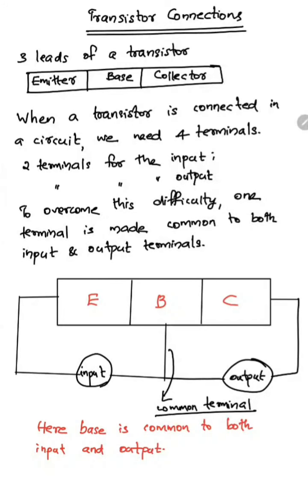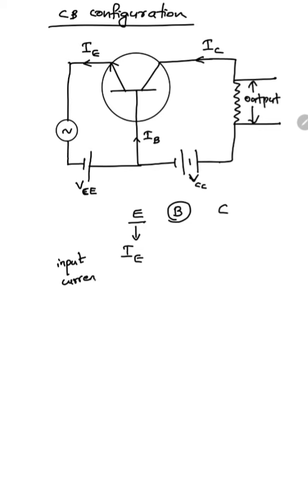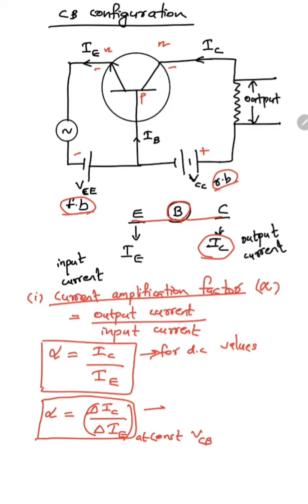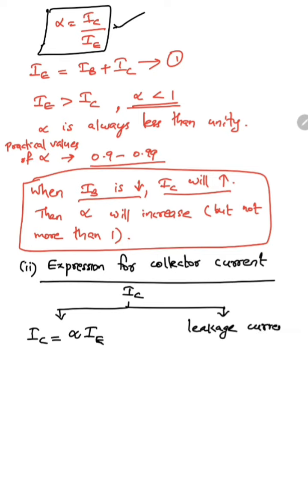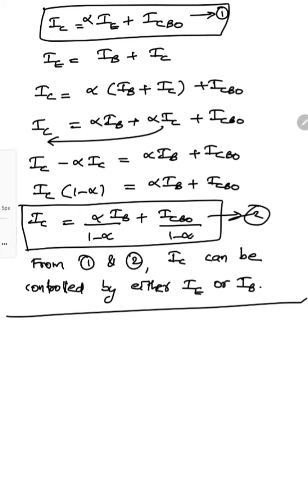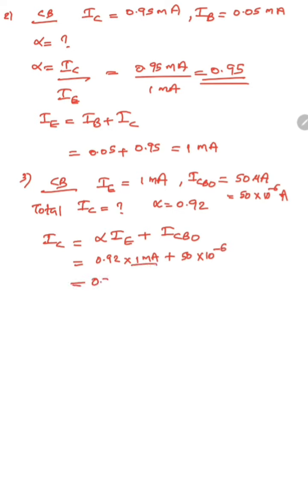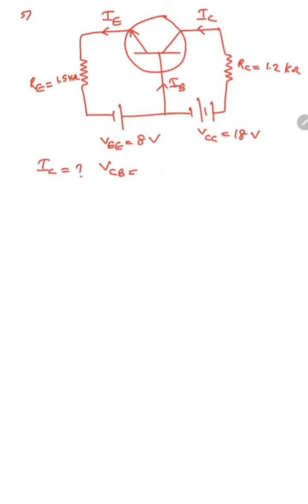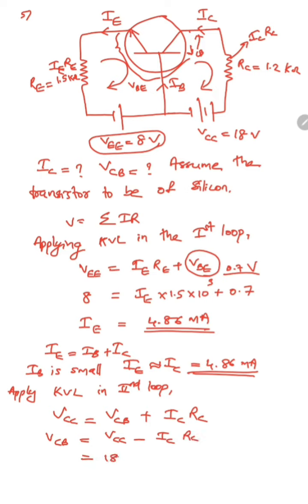Transistor _common base configuration